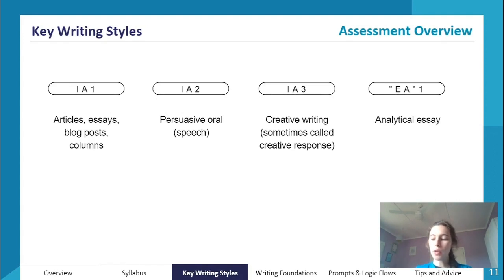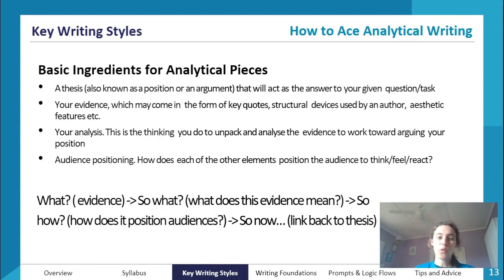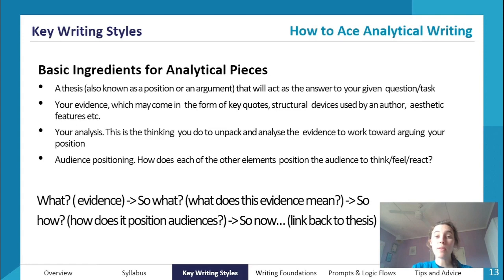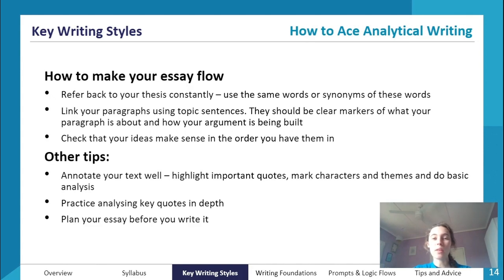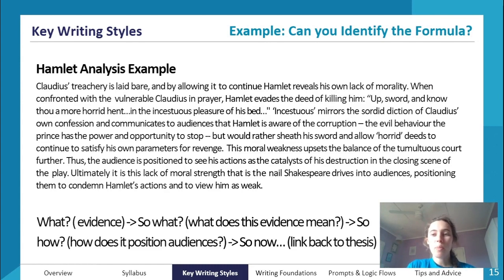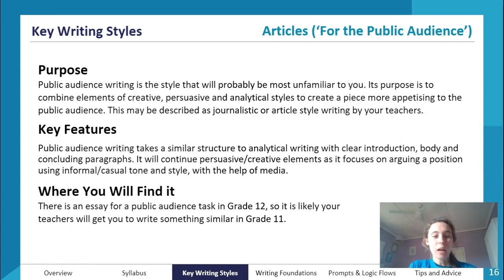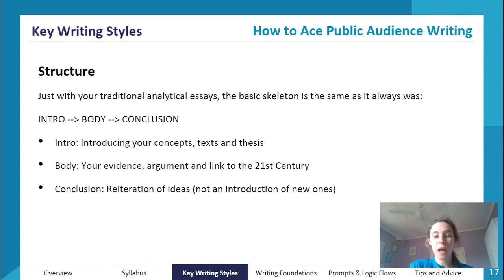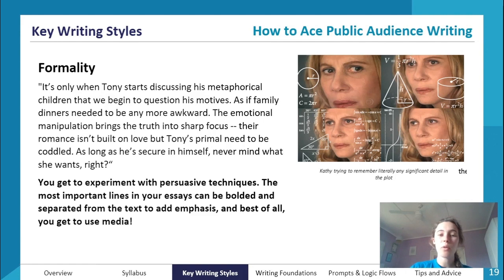Key Writing Styles | QCE English 1&2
An expert summary on Key Writing Styles for QCE English 1&2. Covers everything you need to know to ace analytical writing and more!

Want more help? ATAR Notes publishes amazing Course Notes & Topic Tests for QCE English 1&2.